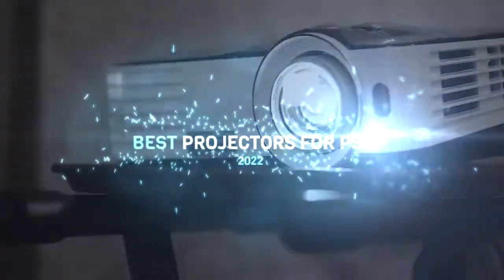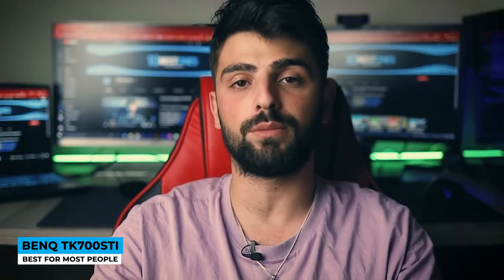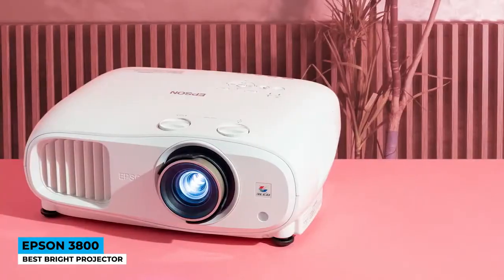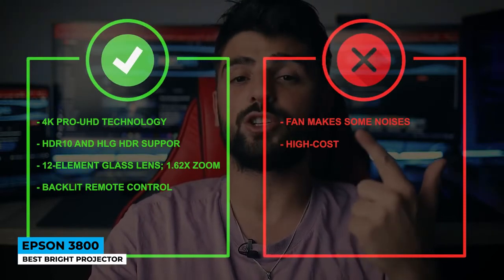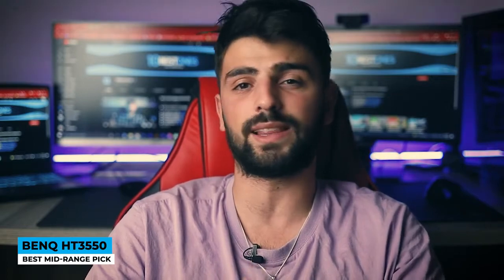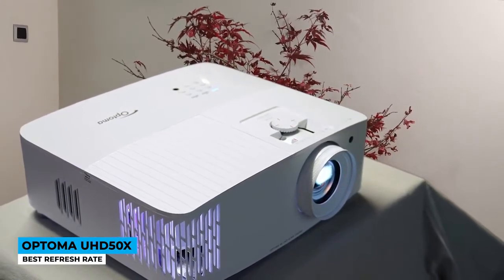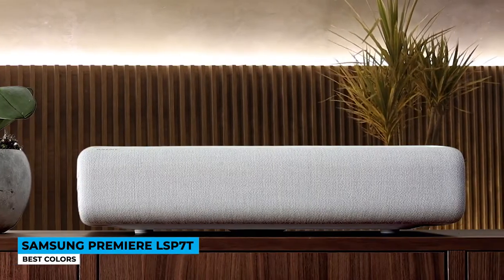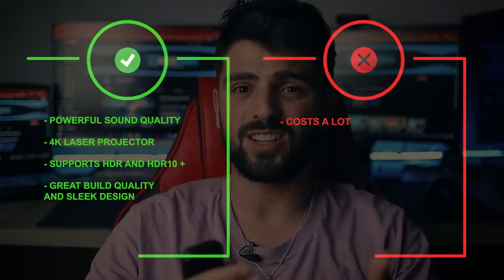Best Projector For PS5 In 2023 Top 5 Picks Reviewed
amazon store

10BestOnes is a participant in the Amazon Services LLC Associates Program, an affiliate advertising program designed to provide a means for sites to earn advertising fees by advertising and linking to Amazon.com. As an Amazon Associate I earn from qualifying purchases.

projector,
projector screen,
projector band,
projector app for android,
projector review,
projector phone,
projector vs tv,
projector mobile,
projector human design,
projector set it off,
projector window,
projector app,
projector app for iphone,
projector at home,
projector amazon,
projector android